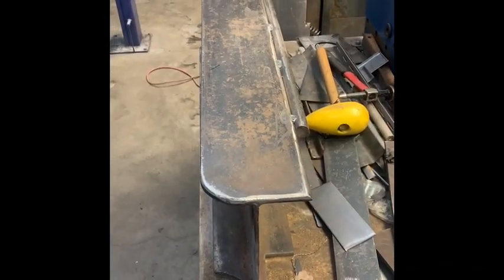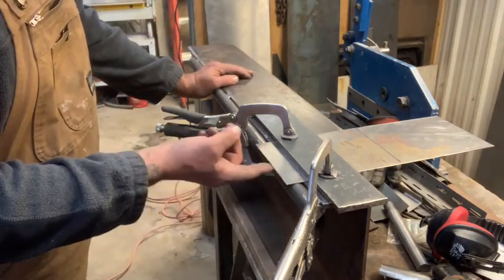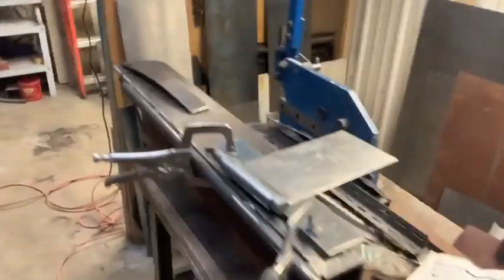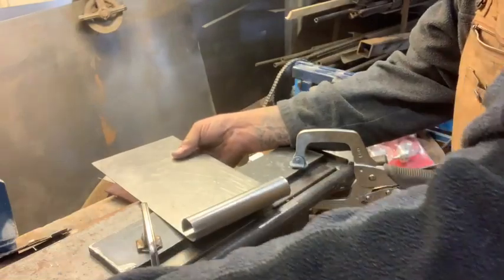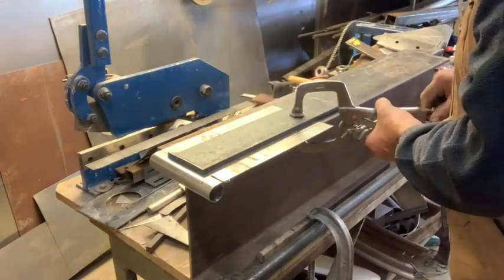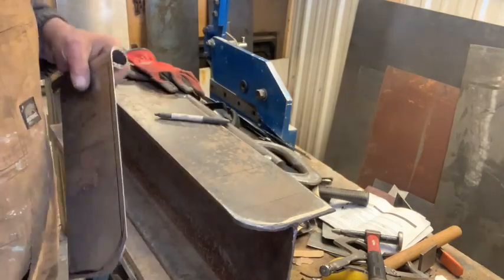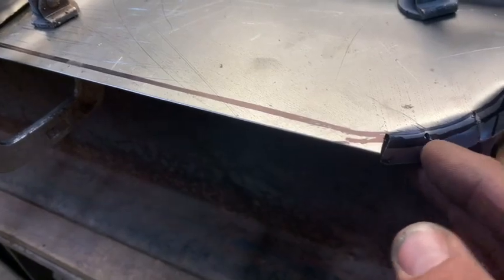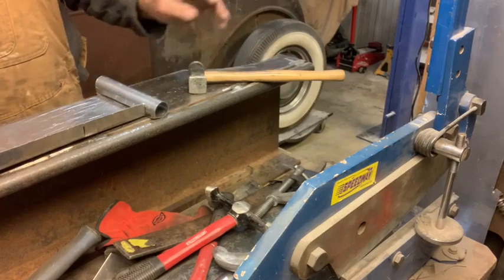Cheap Sheet Metal Tool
In this video I illustrate a cheap alternative to sheet metal brakes. Metal bending